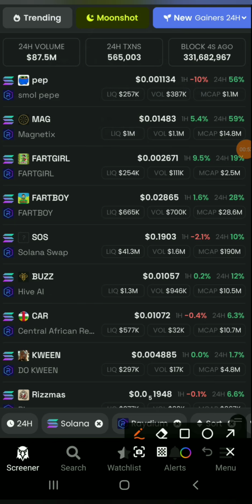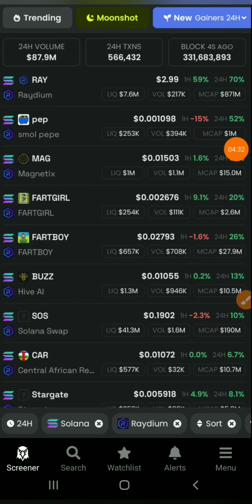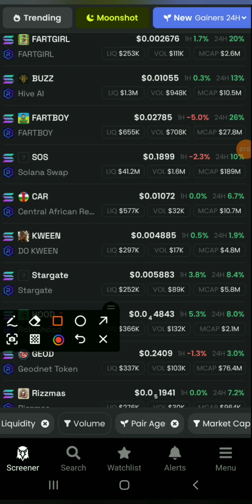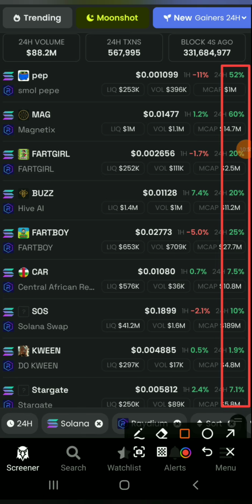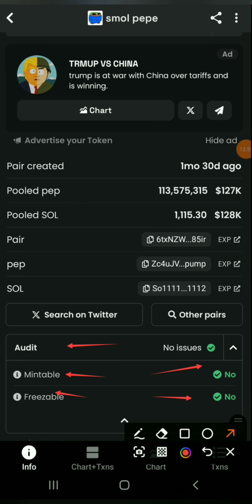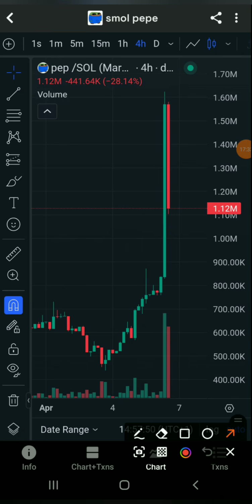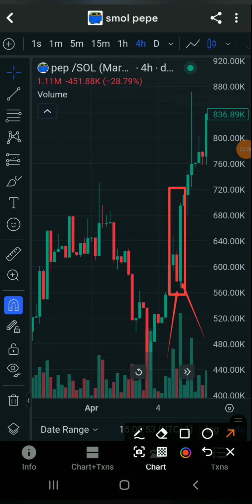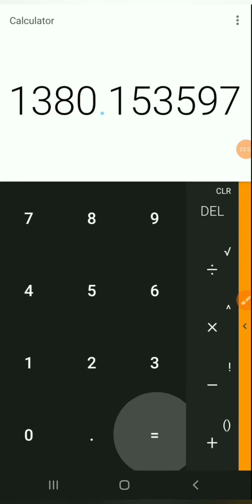How I Made Millions Off Meme Coins (And You Can Too)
🔥 WANT TO CATCH THE NEXT BONK, WIF, OR PEPE BEFORE IT MOONS?
This is your ULTIMATE GUIDE to finding, entering, and exiting memecoin trades like a pro—using DEX Screener, Bullish Engulfing patterns, and a sniper’s precision on the 4H chart. NO GURU BS, just pure alpha. Whether you’re trading Solana memecoins with Phantom Wallet or hunting on Base Chain, this strategy works. STAY TO THE END for a FREE TOOLKIT of resources to dominate the memecoin casino! 🎰

👇 WATCH NOW & LEARN:
✅ How to FILTER 7-day-old memecoins (before they go viral)
✅ The EXACT Bullish Engulfing entry (high-probability setup)
✅ When to SELL (avoid getting rekt by dumps)
✅ Real Trade Examples (from recent SOLANA & BASE memecoin pumps)
✅ FREE DEX Screener Setup + Phantom Wallet Tips (for lightning-fast trades)

🎯 WHY THIS STRATEGY WORKS (AND WHY 99% OF MEMECOIN TRADERS LOSE 😱)
Memecoins are VOLATILE AF—most traders FOMO in late, panic sell, or get rugged. But the smart money uses STRICT RULES to exploit these pumps:

🔹 7-Day-Old Coins = FRESH HYPE (new memecoins get the biggest pumps because no one’s bored yet—think $BONK, $WIF, or $POPCAT!)
🔹 Bullish Engulfing on 4H = INSTITUTIONAL-GRADE REVERSAL SIGNAL (this pattern traps bears and sparks FOMO rallies)
🔹 DEX Screener = EARLY DETECTION (find coins trending on Birdeye or DEXTools before Twitter shillers ruin your entry!)

💡 PRO TIP: Pair this with Phantom Wallet & Solana memecoins for LOW FEES, FAST TRADES, AND AIRDROP POTENTIAL!

📊 STEP-BY-STEP BREAKDOWN (HOW TO EXECUTE LIKE A CRYPTO NINJA 🥷)

1️⃣ FINDING THE NEXT 100X MEMECOIN (DEX SCREENER FILTERS)
✔ Coin Age: more than 7 Days (new = virgin chart with no resistance)
✔ Liquidity: $50K+ (avoids scams—check if liquidity is locked!)
✔ Volume: Increasing (look for 2-3x spike in buys vs. sells)
✔ Chain: Solana / Base / Ethereum (Solana is KING for low fees + memecoin mania!)
✔ Social Buzz: Check Twitter, Telegram, Birdeye Trending (if @blknoiz06 or @Ansem tweets about it, MOVE QUICKLY)

🚨 AVOID THESE RED FLAGS:
❌ Unlocked liquidity? = SCAM ALERT (rug pulls incoming!)
❌ Dead chart? = No volume = NO PUMP (don’t waste time)
❌ Anonymous devs? = 🚩🚩🚩 (stick to teams with doxxed founders)

2️⃣ CONFIRMING THE BULLISH ENGULFING (4H ENTRY)
🎯 What is a Bullish Engulfing?
- Candle 1: Red (downtrend—bears think they’re winning)
- Candle 2: Green (fully covers the red candle—bulls ERASE losses)
- Volume Spike? = WHALE ALERT (big money stepping in)

💎 When to ENTER?
👉 BUY at the OPEN of the NEXT 4H candle (aggressive)
👉 OR buy a 10-20% pullback (safer risk/reward—patience pays!)
👉 BONUS TIP: Use RSI  40 as confluence for oversold reversals!

3️⃣ EXIT STRATEGY (DON’T GET GREEDY! 💸)
💰 Take-Profit Targets:
- TP1: 10-15% (sell 30%—secure initial profit)
- TP2: 25-50% (sell 30%—let winners ride)
- TP3: Let the rest RUN with a trailing stop (aim for 2-5x🚀)

🛑 Stop-Loss (MUST USE!):
- Below the engulfing candle’s LOW (protect capital)
- OR -5% to -7% max loss (memecoins can drop 50% in minutes!)

4️⃣ RISK MANAGEMENT (YOUR SAFETY NET 🛡️)
- Only risk 1-2% per trade (preserve capital for the NEXT GEM)
- Never go all-in on one memecoin (diversify across Solana, Base, Ethereum)
- Use Phantom Wallet for Solana memecoins (low fees + NFT integration!)
- Track your trades (use CoinMarketCap or Delta App for P&L analysis)

📈 REAL EXAMPLES (HOW THIS STRATEGY PRINTED GAINS 🤑)
🎯 $WIF (Dogwifhat) – Early engulfing on 4H = 1000%+ run in 3 days
🎯 $BONK (Solana Meme) – Bullish reversal + DEX Screener alert = 500% pump
🎯 $PEPE (Ethereum Meme) – Engulfing breakout = 10,000% rally (yes, 100x!)
🎯 $POPCAT (Solana) – 7-day-old coin + engulfing = 300% overnight surge

💬 “But can this still work in 2025?”
✅ YES! New memecoins drop EVERY DAY—you just need the RIGHT STRATEGY.